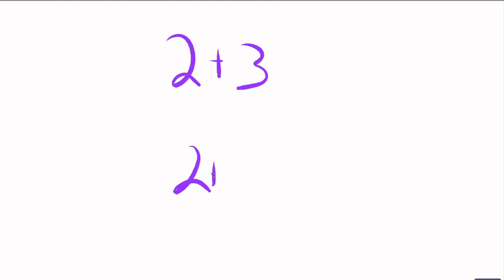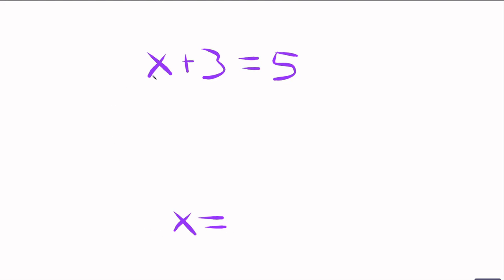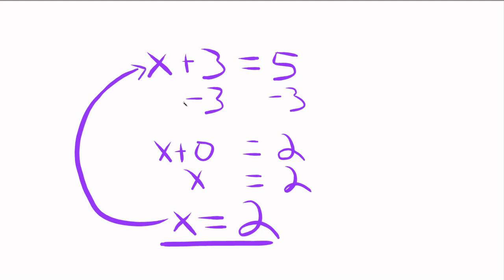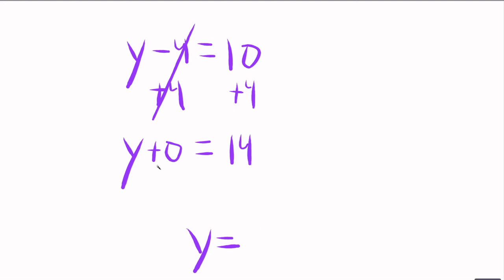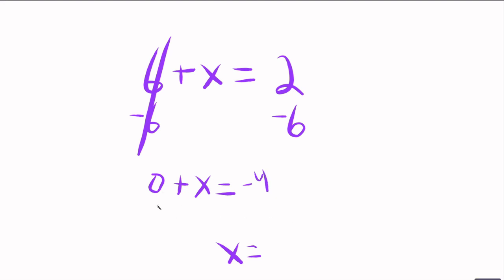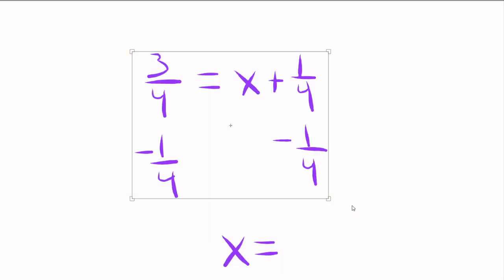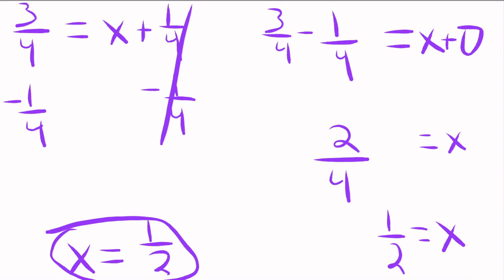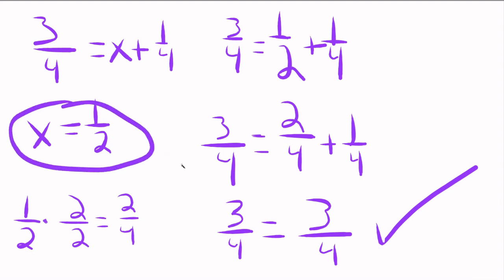Algebra 1A Solving One Step Equations